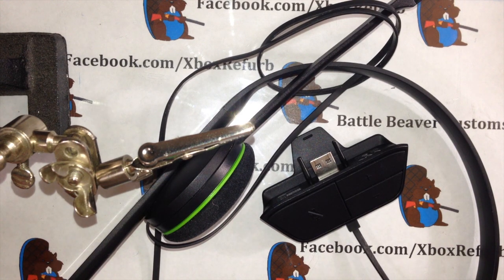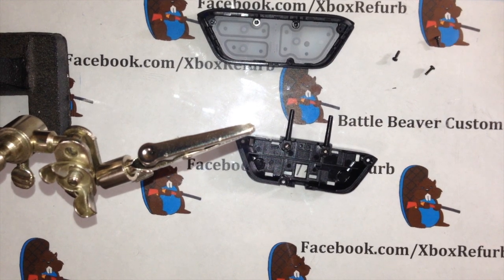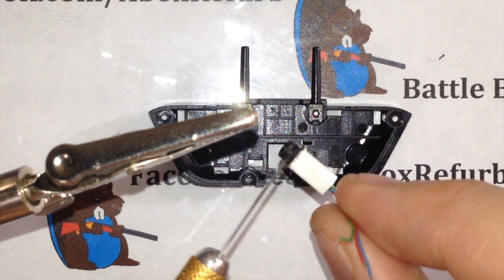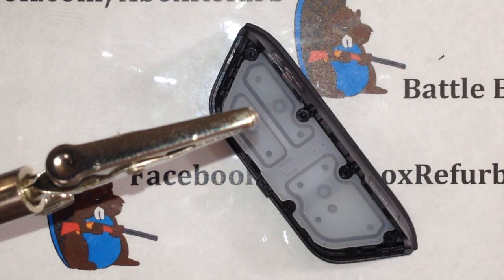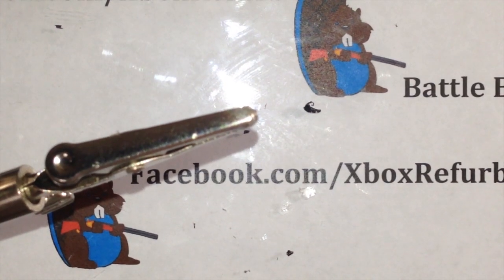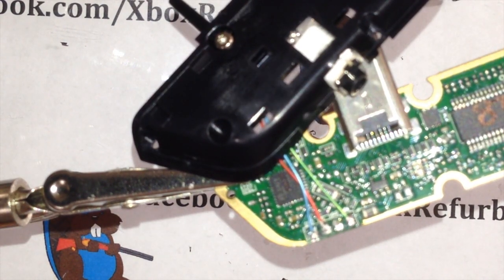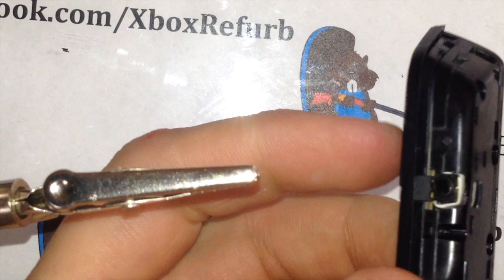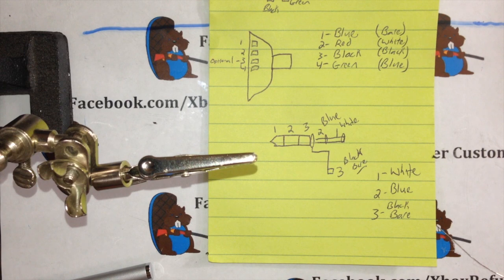Xbox One 2.5mm Headset conversion for Turtlebeach, astro, and other gaming headsets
Video on how to install a pre-wired 2.5mm port into a stock microsoft wired headset for the Xbox One.
purchase the 2.5mm pre-wired jacks and wiring diagrams from our ebay store or Website.